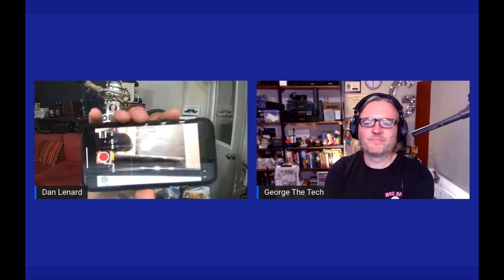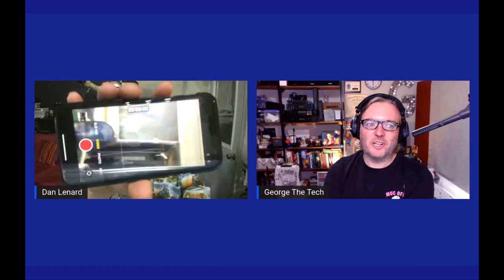VOBS - Voice Over Body Shop - TECH-TALK #56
A Perfectly Good Reason To Spend A Perfectly Good Hour!

It’s amazing that there’s more to talk about when it comes to home VO Studios!
But “The Guys” have their thumbs on everything VO Tech and bring it to you every other week!  It’s time for an amazing and VERY entertaining and informative TECH-TALK #56!

And this week we cover a ton!
* Apple Silicon update
* iMac M1 is it time to buy?
* NO! on SM7b for voice actors?
* Why most acoustic foam sucks for voiceover booths.
* New acoustic panels from from StudioBricks
* RodeConnect for Rode NT-USB Mini mic
* What’s with Adobe Audition and glitches lately?

Our Discussion on:
Why do some talents invest in so much more than they need?

Plus your questions on:
Polk Audio speakers from college as a monitor?
Noise floor issues
disintegrating audio with Zoom
Pro Tools on the M1?

HEY! Catch it if you can all week on  Facebook @ our homepage, VOBS.TV, and our podcast for those of you who love to listen on the go!
We love our supporters and donors for your continued support. VOBS can’t be here without YOU and our other great supporters:
Voiceoveressentials., VOHeroes,
Sourceelements,  VoiceOverXtra,
VOICEACTORWEBSITES.
and JMC Demos

Vo2Gogo
Vo2Gogo.com

VOICEACTORWEBSITES.com